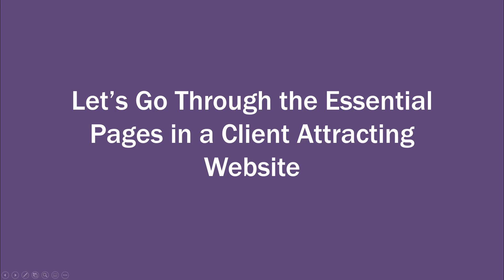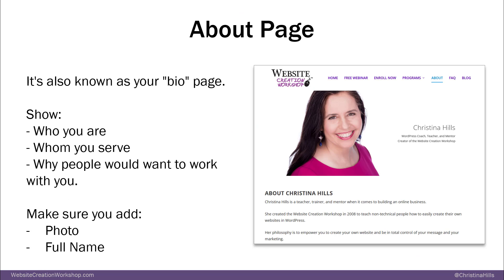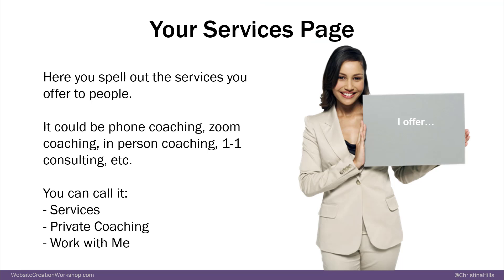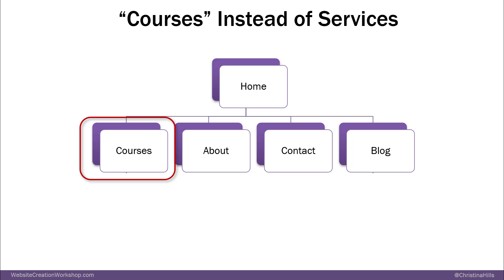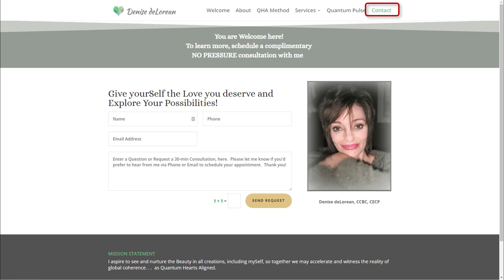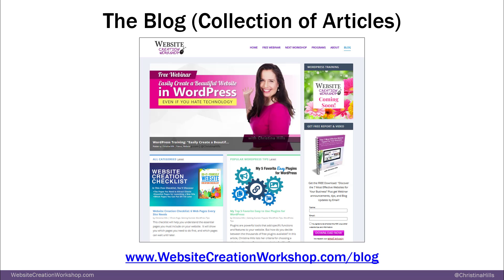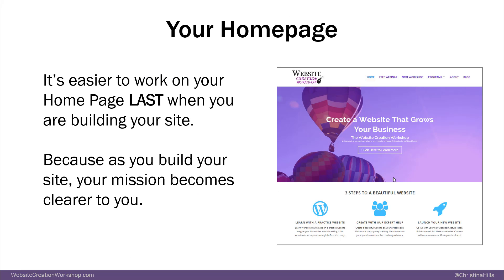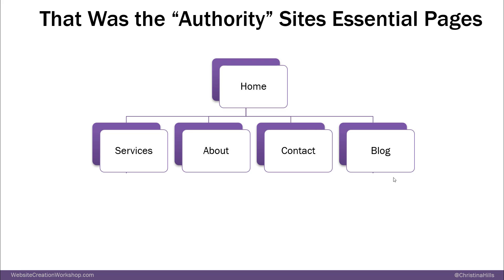The Essential Pages of a Client Attracting Website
In this video, Christina Hills of walks you through the essential pages of a client attracting website.  She explains it in simple terms that you can understand.  Find our more about building your website with Wordpress